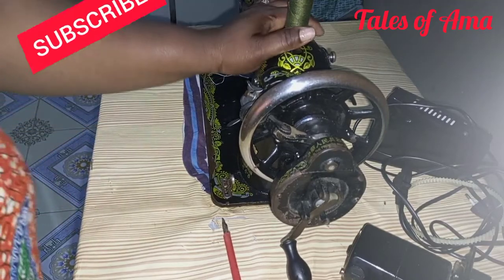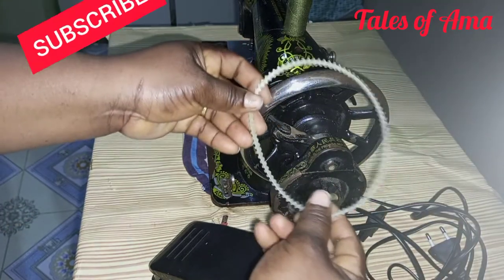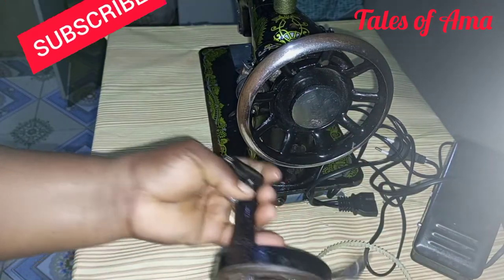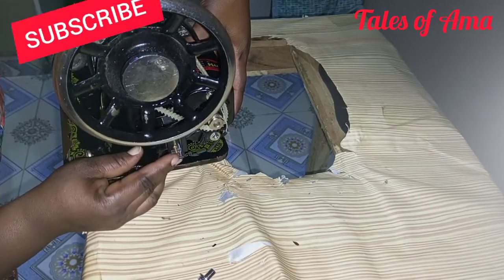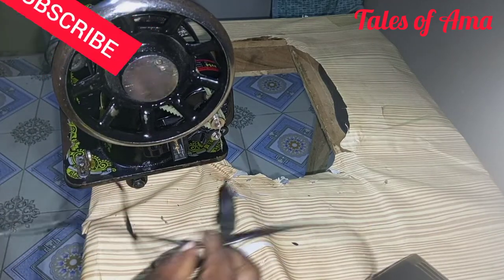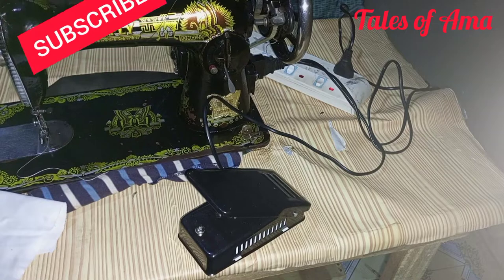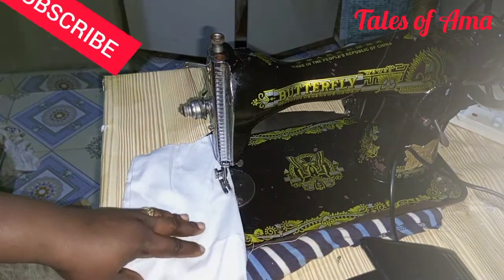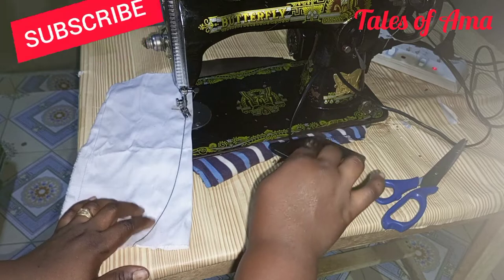How to convert manual sewing machine to electrical sewing machine.